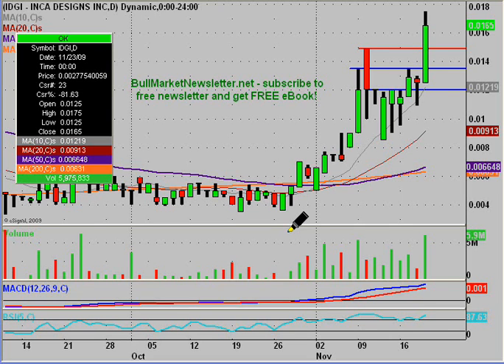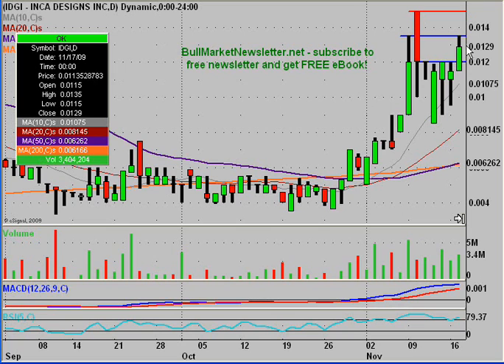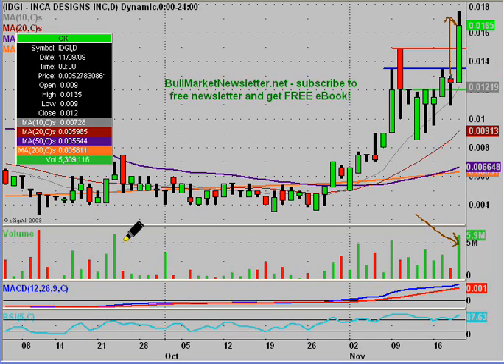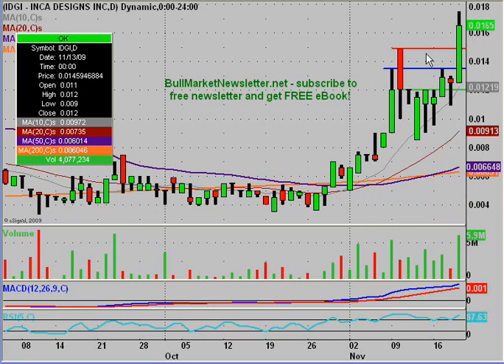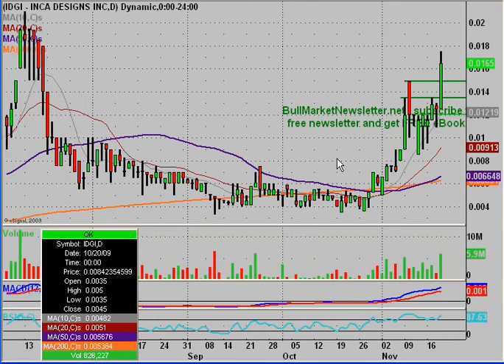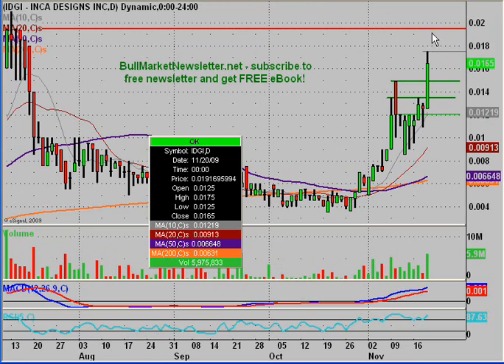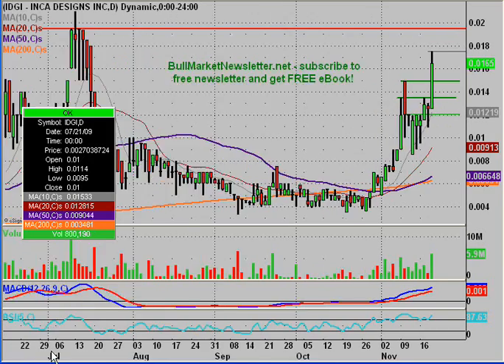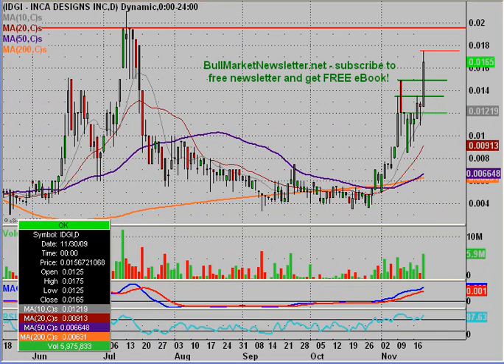IDGI Stock Trading Chart_ 11/19/2009